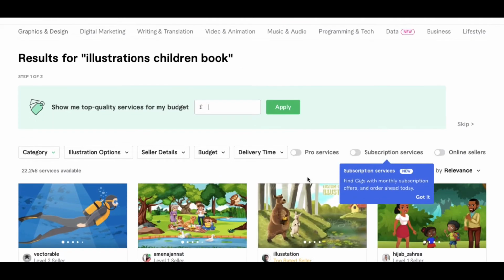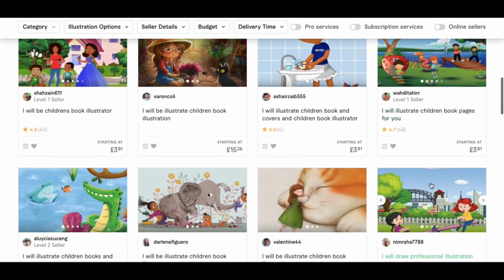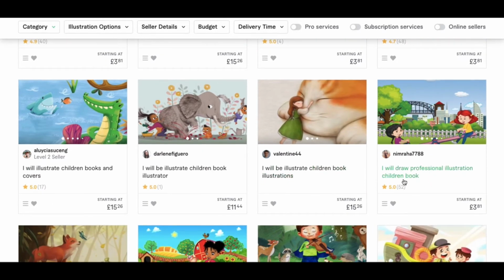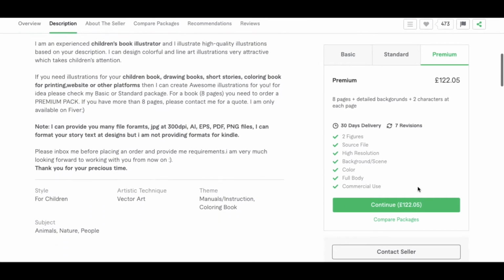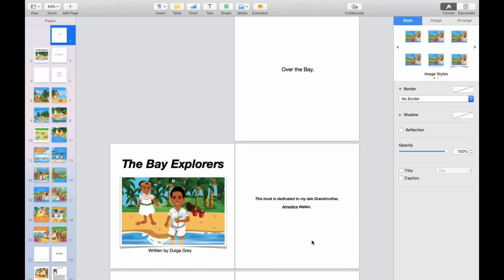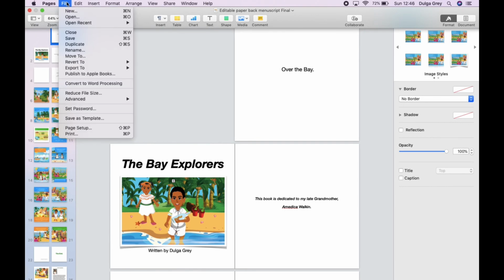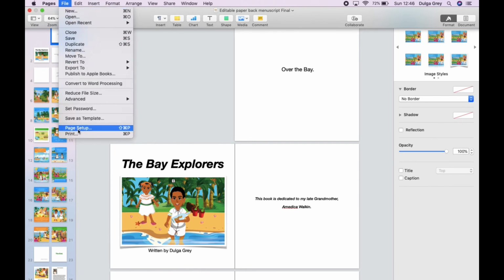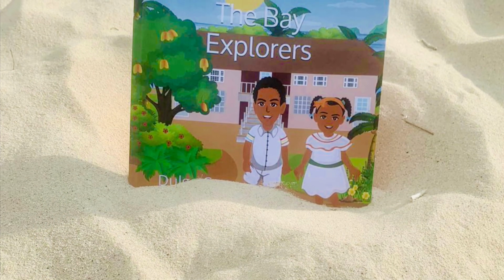How to get started with creating and formatting a Children’s book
These are a few steps to take when planning and formatting a picture book

Link to book UK